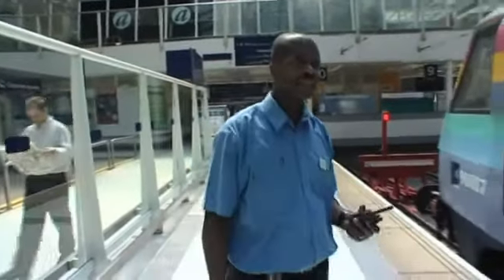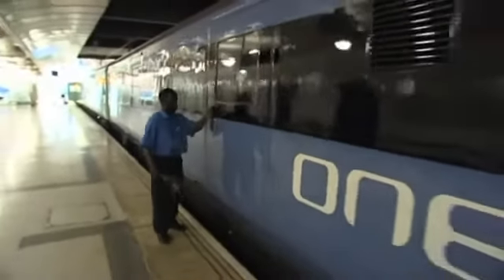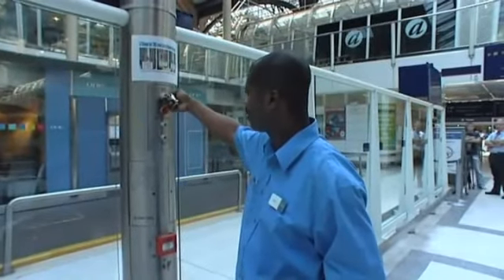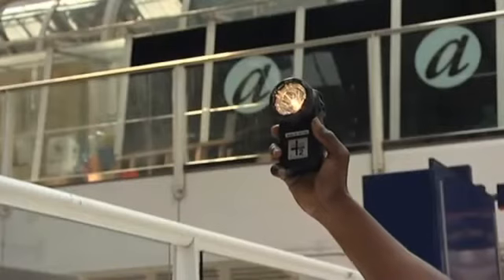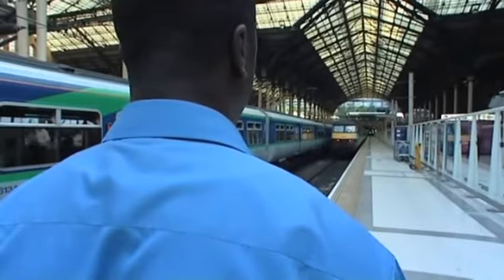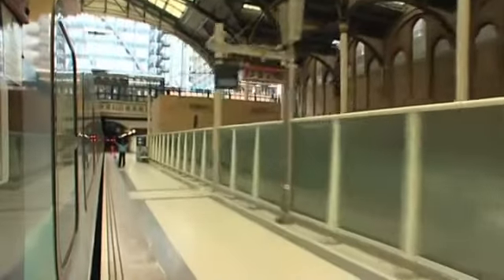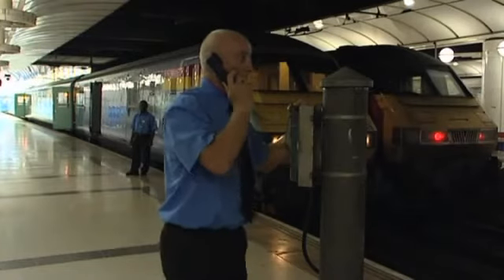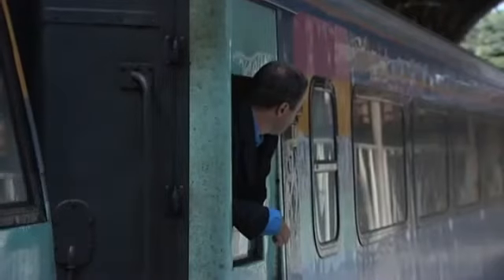ONE Anglia-ONE On Time Each Time